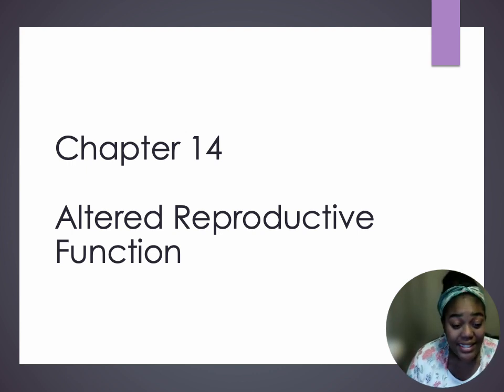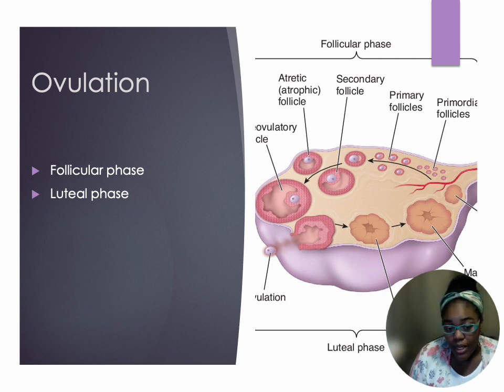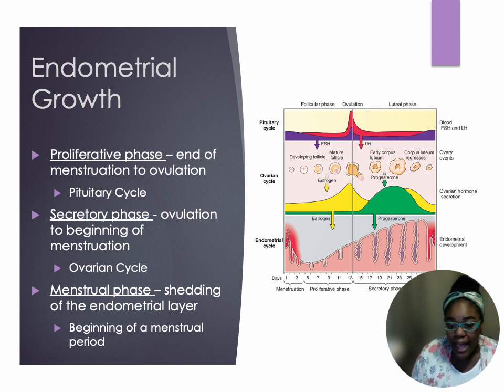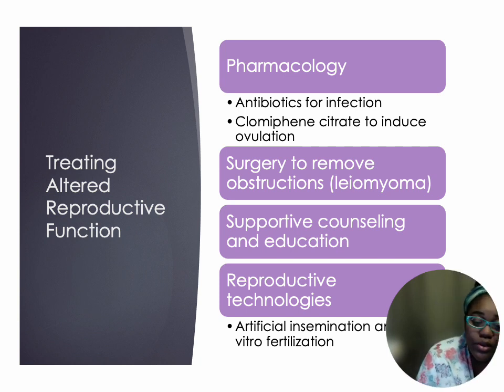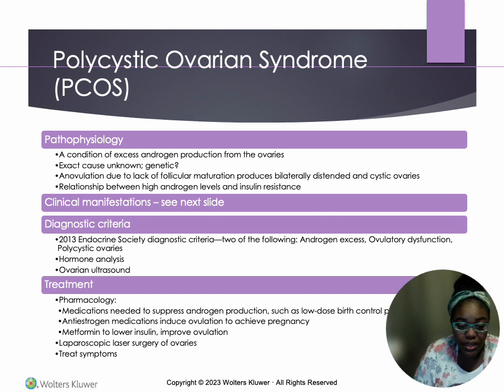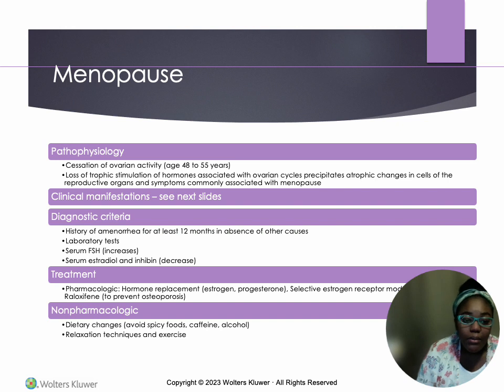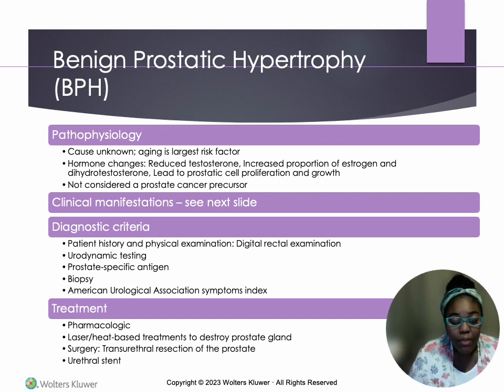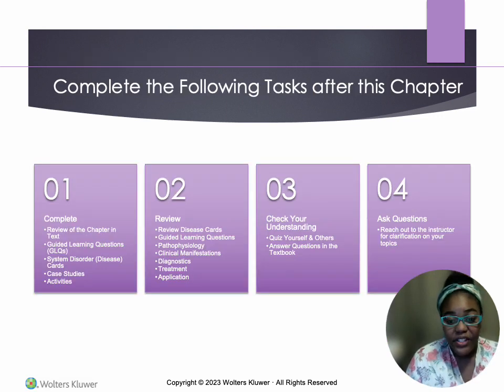NURS 221 Chapter 14: Alterations in Reproductive Function